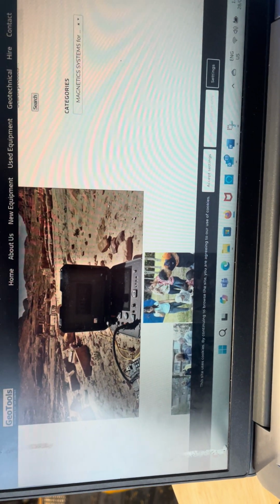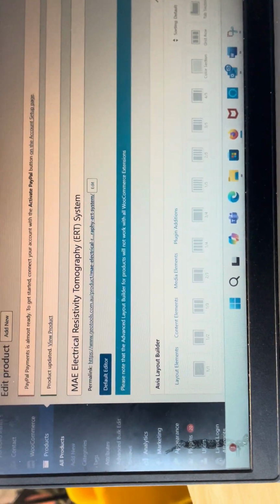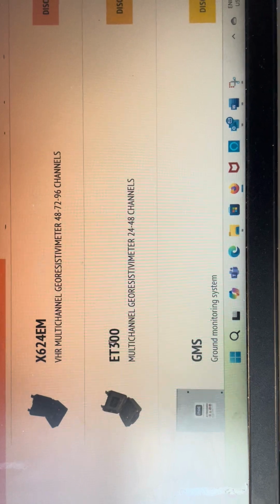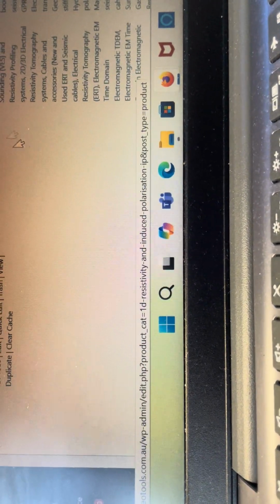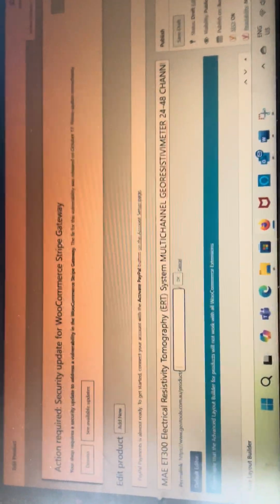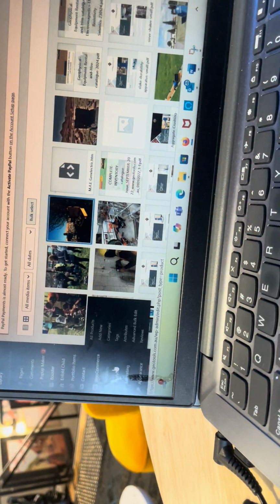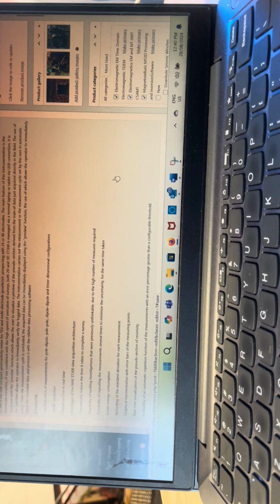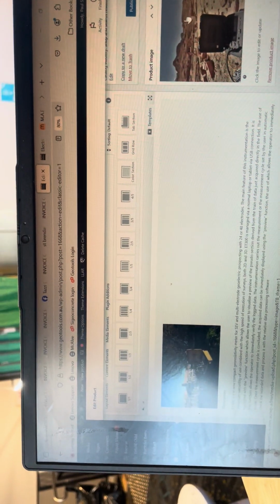28 August 2024